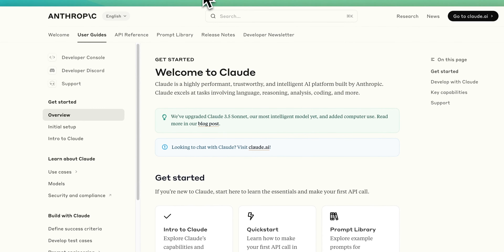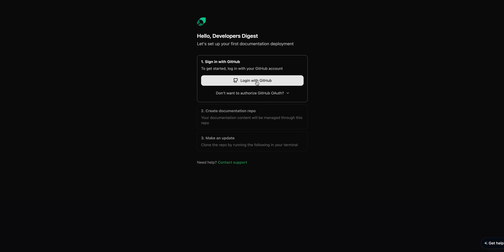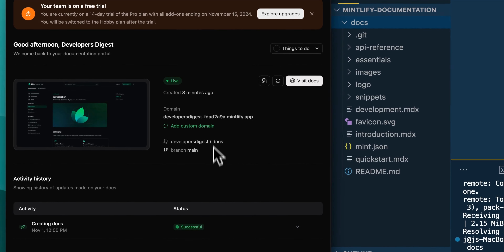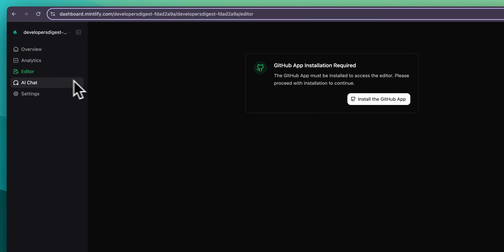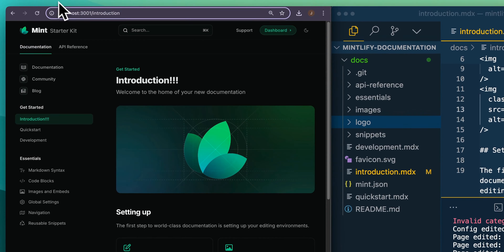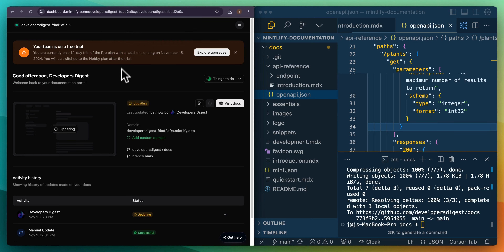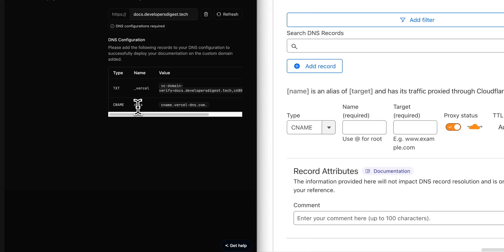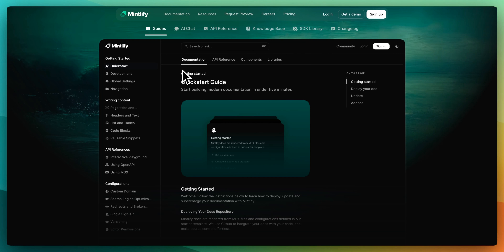Mintlify in 6 Minutes: Build Docs Like Cursor, Anthropic & Zapier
Request a preview of how your docs would look in Mintlify

Creating Seamless Documentation with Mintlify: Quick Tutorial

In this video, I guide you through using Mintlify to effortlessly create high-quality documentation for your projects. We'll cover setting up your Mintlify account, linking it with GitHub, and using the provided starter kit to build out structured and elegant documentation. You'll learn to edit MDX files, manage API specifications, and deploy your documentation live all within a code editor, such as Cursor or VS Code. I also showcase some advanced features like custom domain setup, analytics, and AI chat functionality to enhance user experience. Follow along to streamline your documentation process, and start building great documentation just like companies like Anthropic, Cursor, Perplexity and More.

00:00 Introduction to Mintlify
00:28 Setting Up Your Environment
01:04 Creating and Configuring Your Documentation Repo
01:50 Exploring the Mintlify Dashboard
03:03 Editing and Customizing Your Documentation
04:19 Deploying and Viewing Changes
05:07 Advanced Features and Analytics
06:18 Conclusion and Final Thoughts